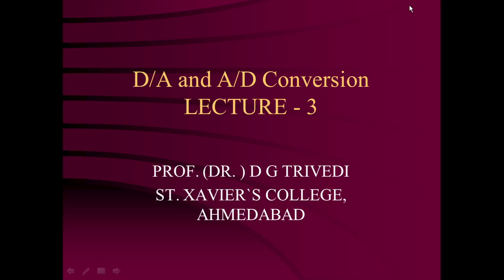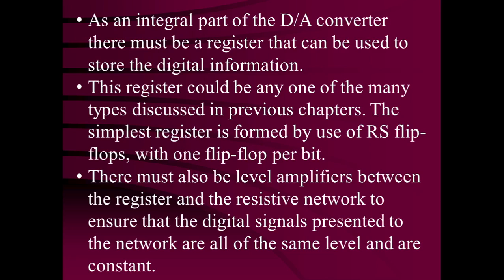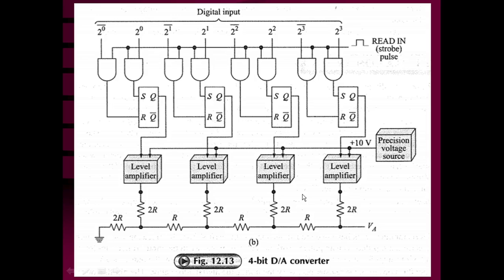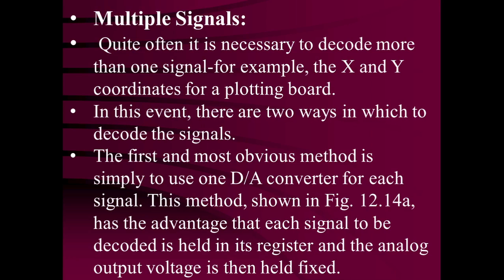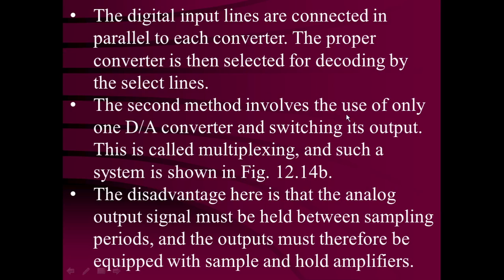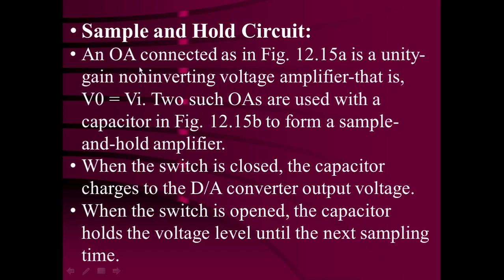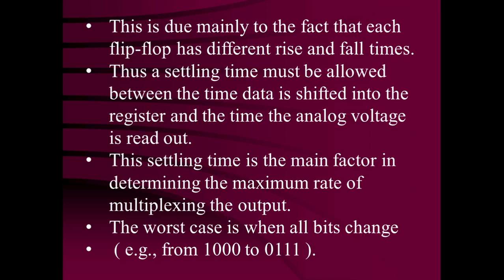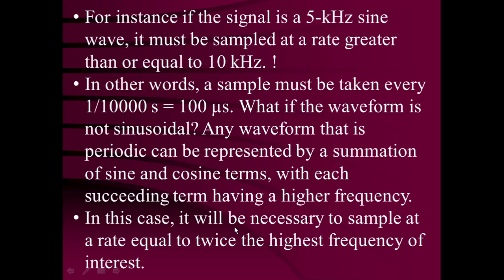EL 6502 LECTURE 3 D TO A CONVERTOR DGT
D/A Convertors-I